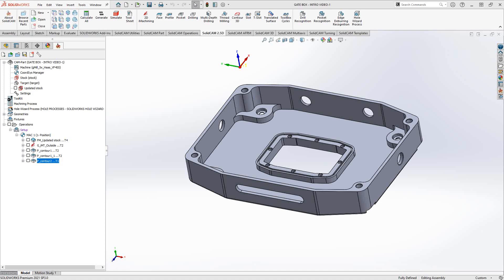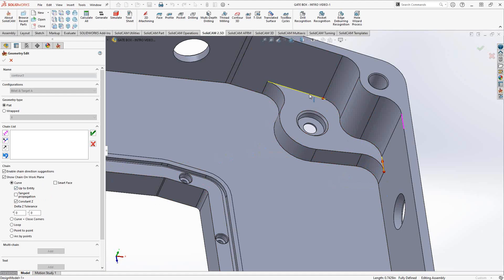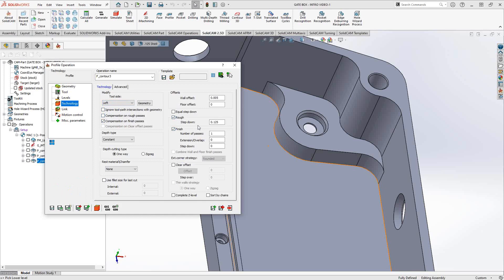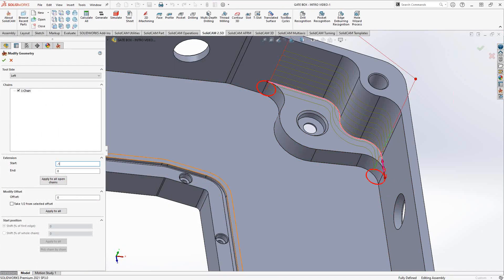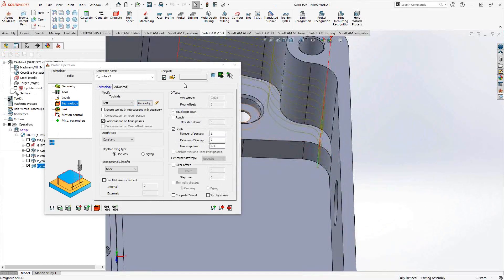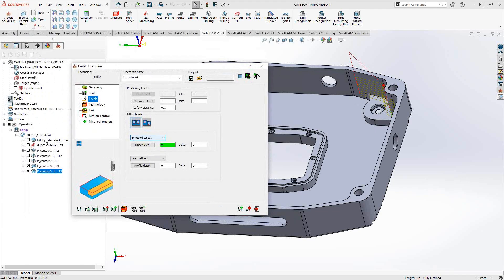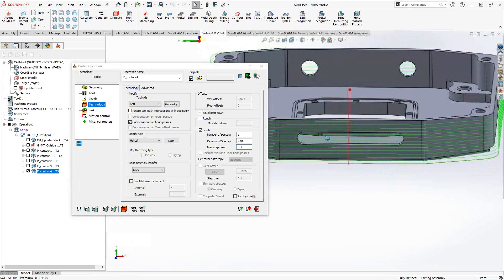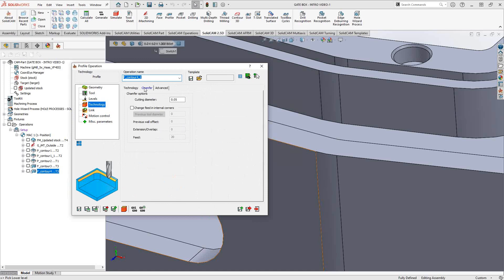Profile Operation 2021